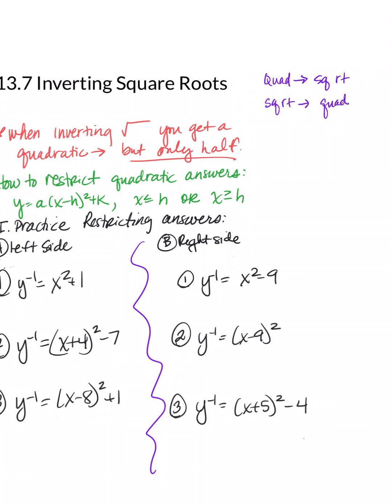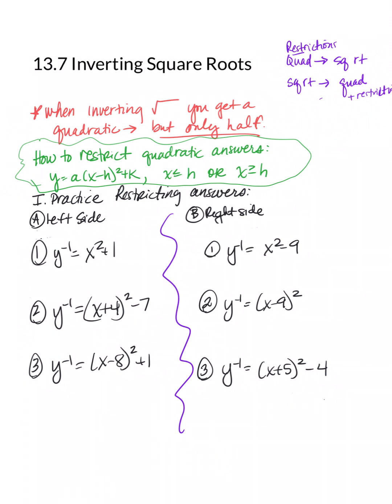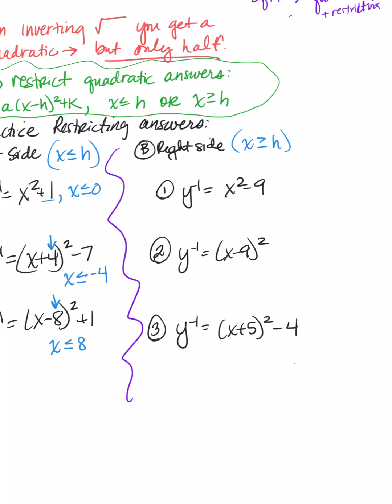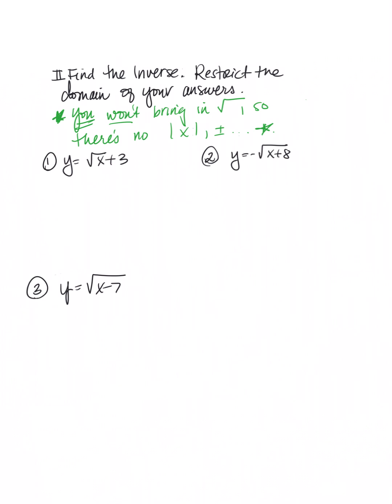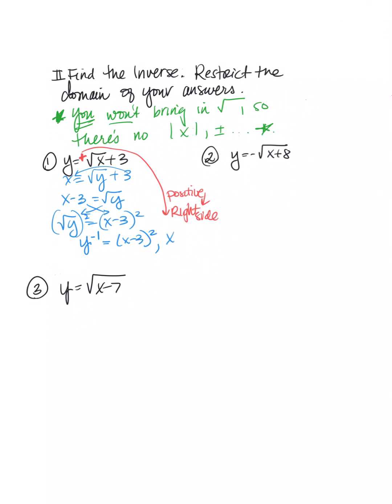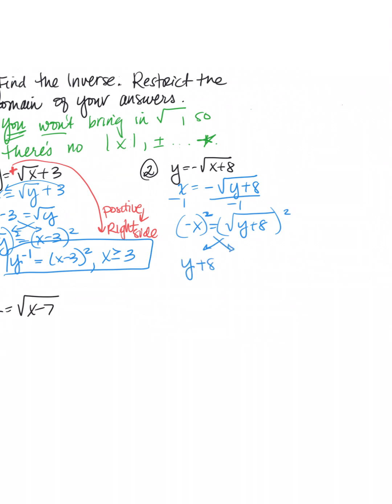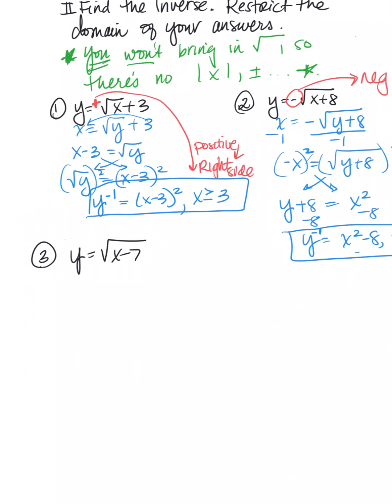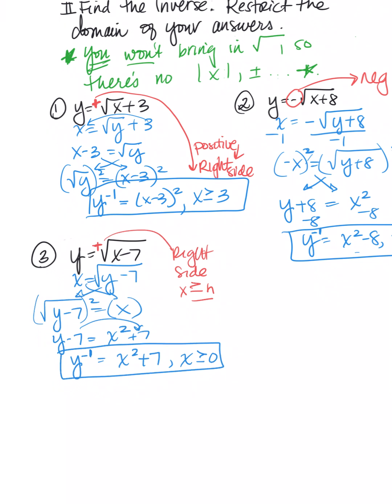13.7 Inverting Square Roots